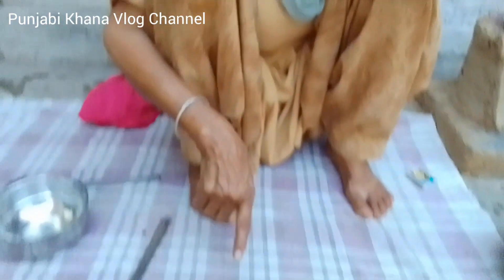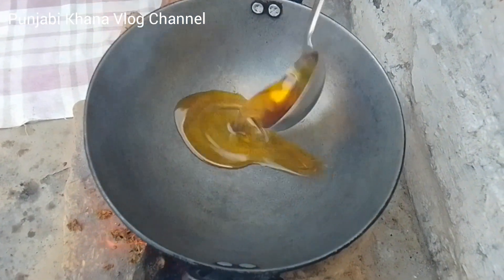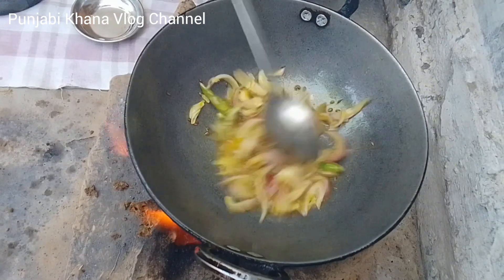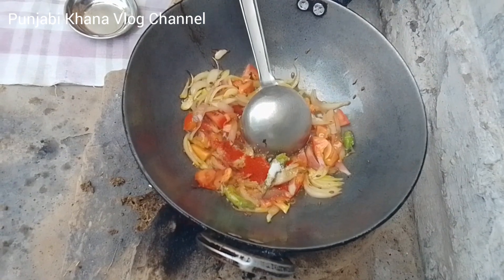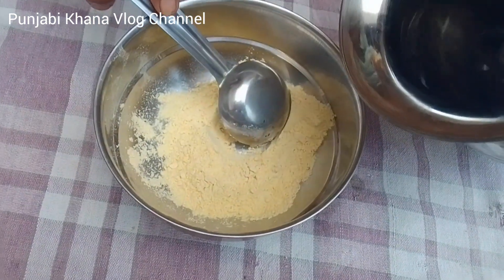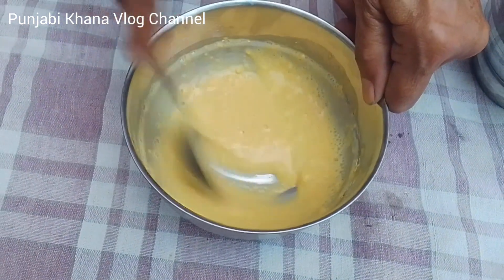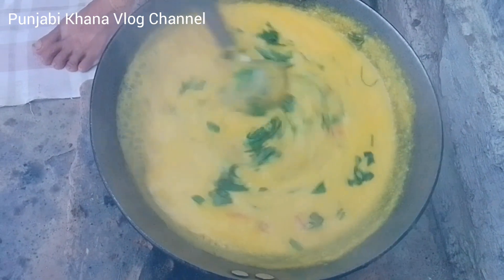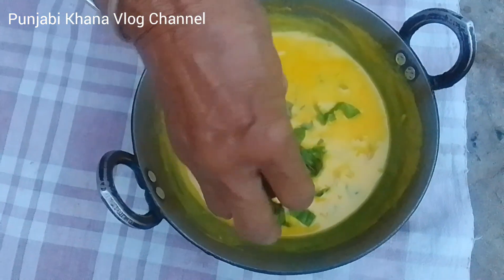ਕੜ੍ਹੀ ਬਨਾਉਣ ਦਾ ਤਰੀਕਾ || Kadhi Palak Recipe || Tasty Kadhi || Punjabi Khana Vlog Channel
ਸਤਿ ਸ੍ਰੀ ਆਕਾਲ ਜੀ ਸਾਰਿਆਂ ਨੂੰ 🙏
ਅੱਜ ਘਰ ਵਿਚ ਬਣਾਈ ਪਾਲਕ ਮੇਥੇ ਵਾਲੀ ਬਹੁਤ ਹੀ ਸਵਾਦਿਸ਼ਟ ਕੜ੍ਹੀ ਸੌਖੇ ਤਰੀਕੇ ਨਾਲ ਜੇ ਤੁਹਾਨੂੰ ਸਾਡੀ ਵਿਡੀਉ ਵਧੀਆ ਲੱਗੀ ਤਾਂ ਚੈਨਲ ਨੂੰ ਸਬਸਕ੍ਰਾਈਬ ਕਰਨਾ ਨਾ ਭੁੱਲਣਾਂ ਬਹੁਤ ਬਹੁਤ ਧੰਨਵਾਦ ਜੀ 🙏

Please Support 🙏

Kadhi Palak Recipe
Tasty Kadhi
Methi Kadhi Recipe
Women Cooking
Village Life
Cooking Village
Punjabi Khana